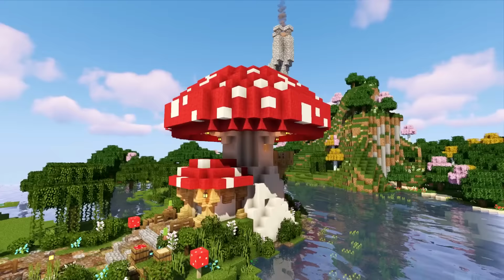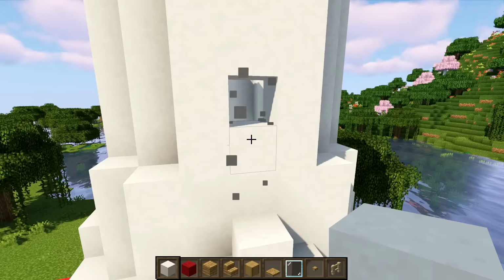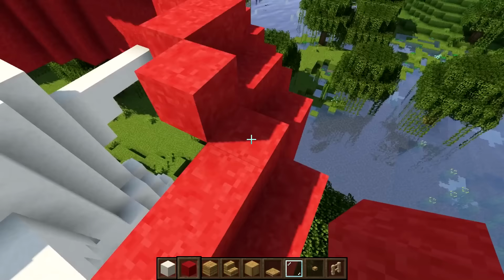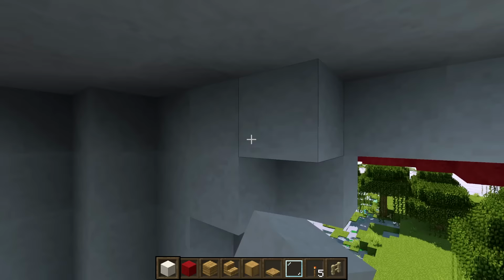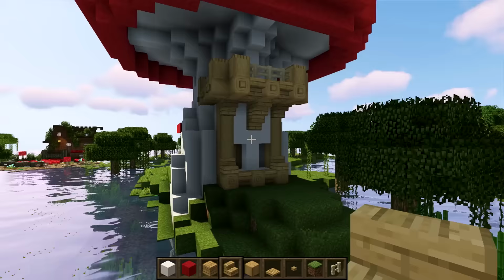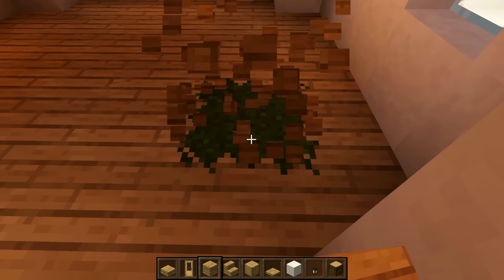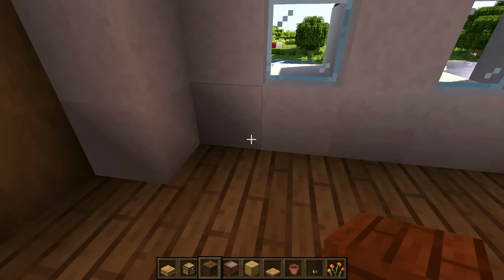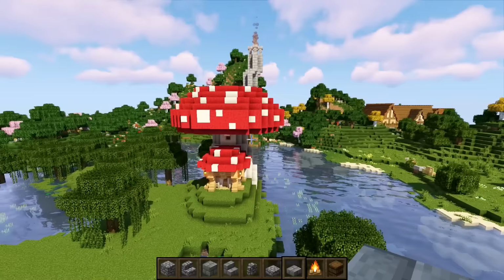Minecraft How To Build A Mushroom House Tutorial | Minecraft 1.14 Tutorial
Minecraft How To Build A Mushroom House Tutorial

Hello Everybody, and welcome back to the swamp. Today I have a very different style build. We will be building a large mushroom house in this minecraft tutorial.

► World Seed (PC Java Edition): 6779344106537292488